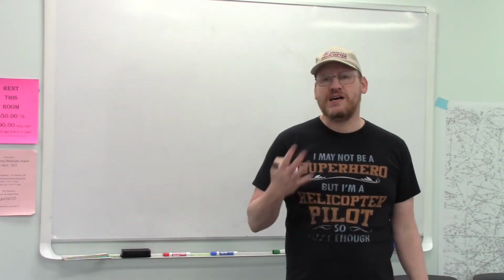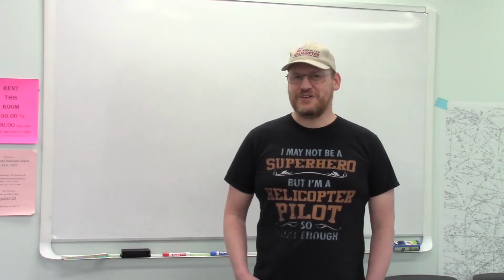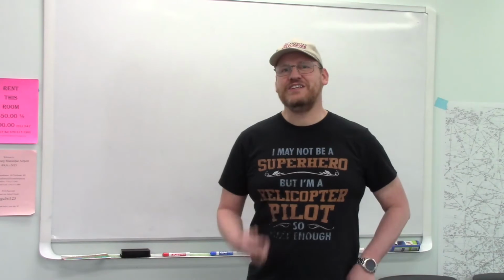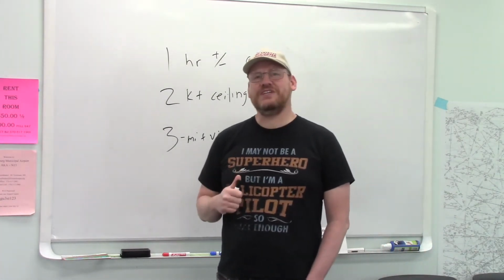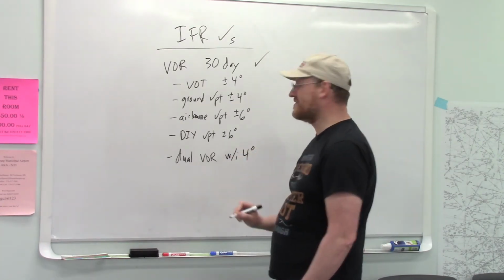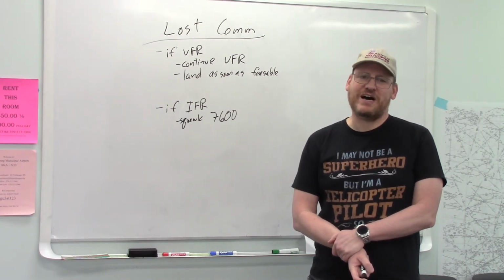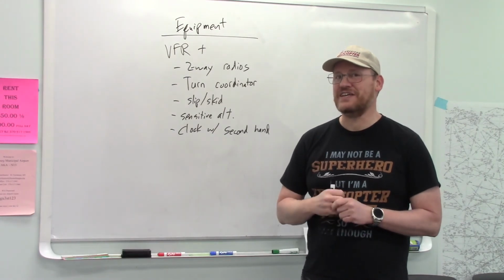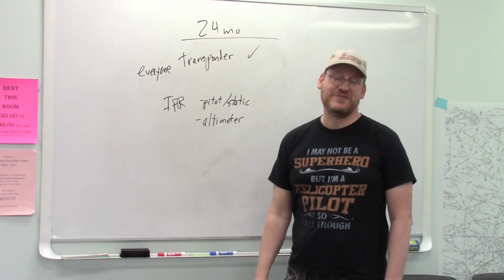Instrument Ground School Chapter 8